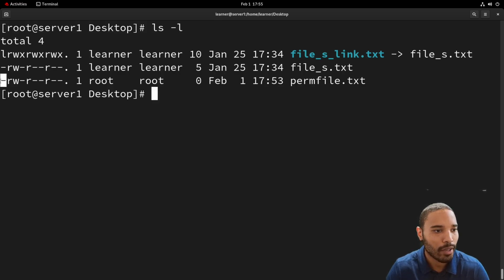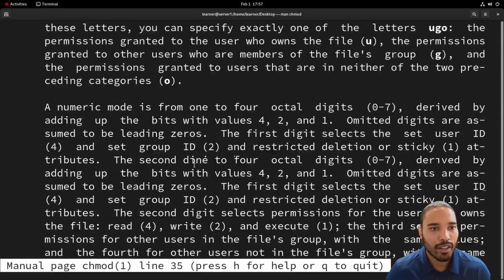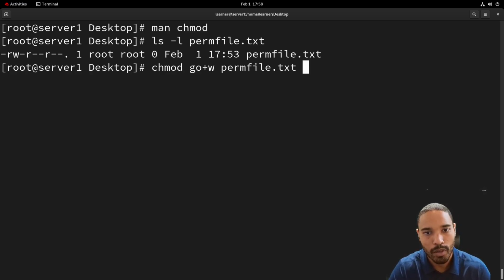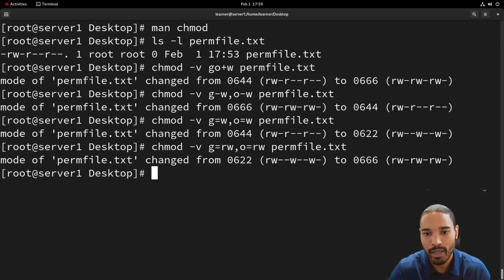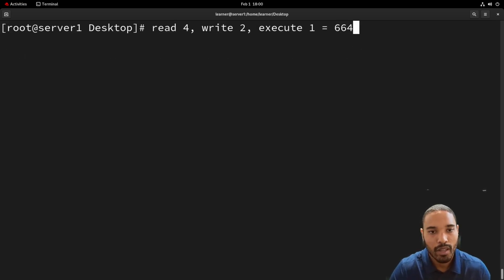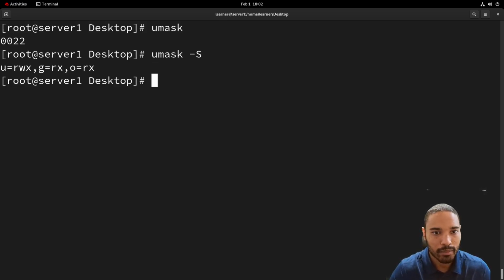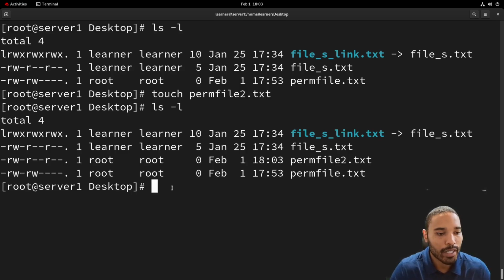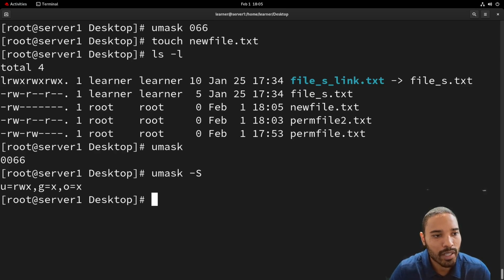RHCSA | Lab 12 | RHEL EX200 Full Course | Permissions + Umask